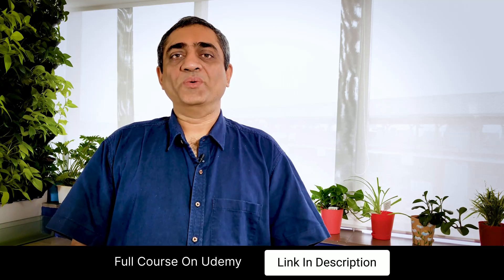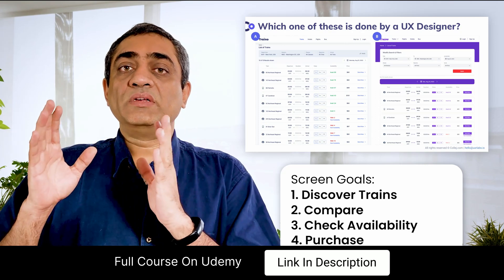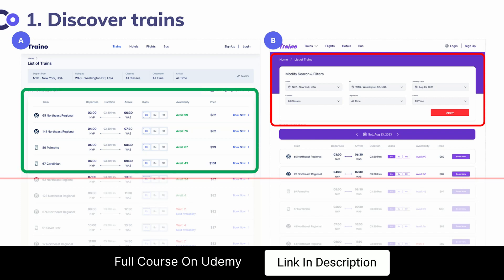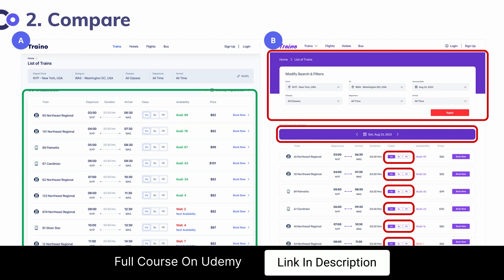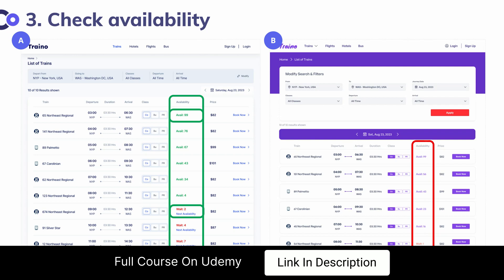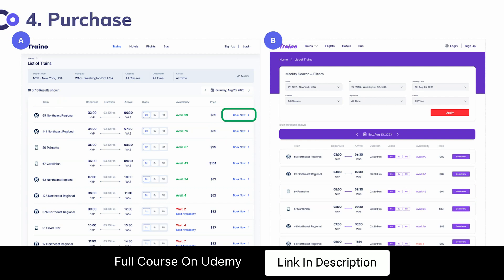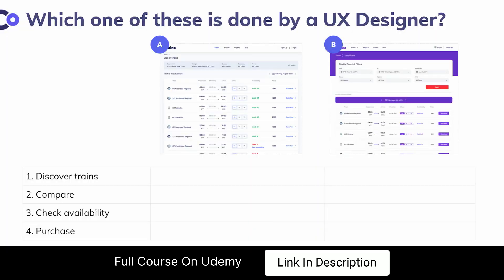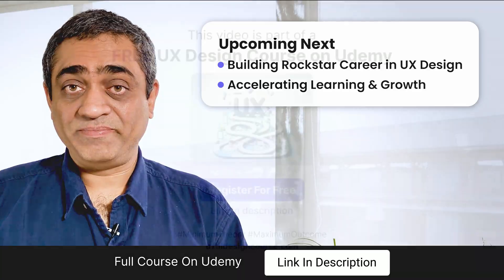What Does A UX Designer Do | Course Preview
Here’s the Shortest Path To Become A Successful UX Designer:
Introducing our UX course on Udemy—available for free.

Act fast before it transforms into a premium offering!